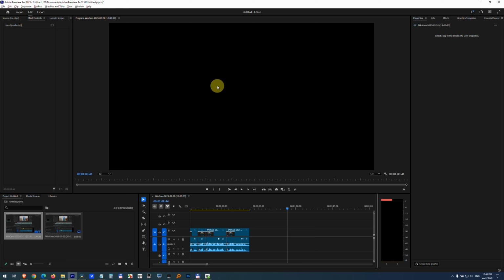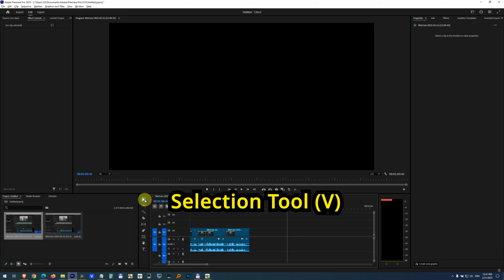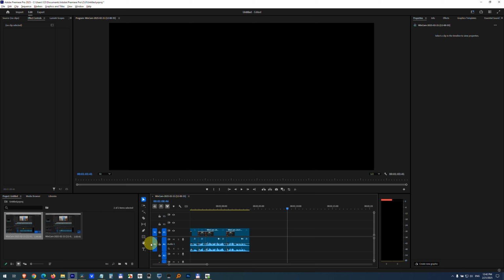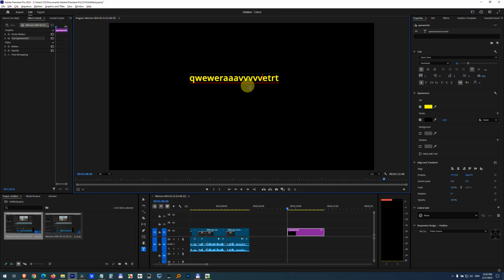How to Move Text in Premiere Pro? (T, text, Esc, V, move)